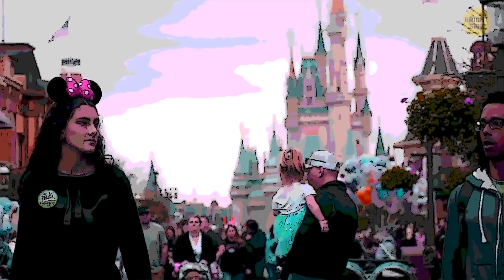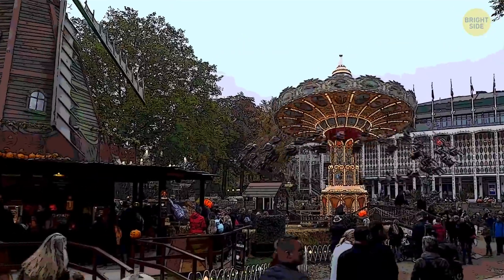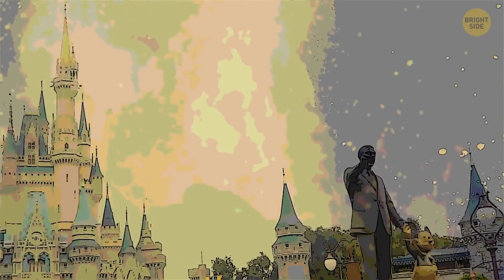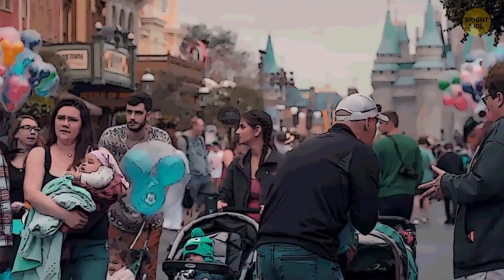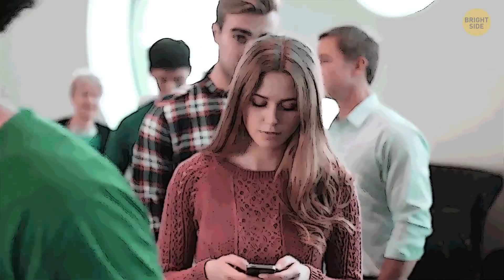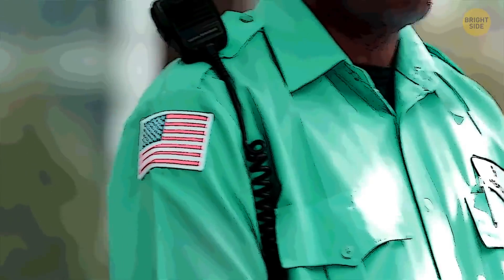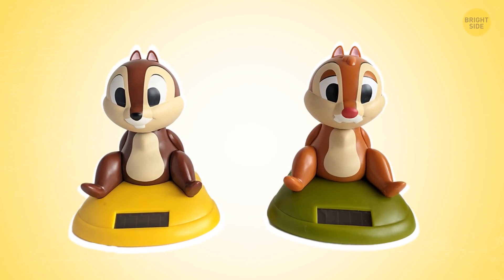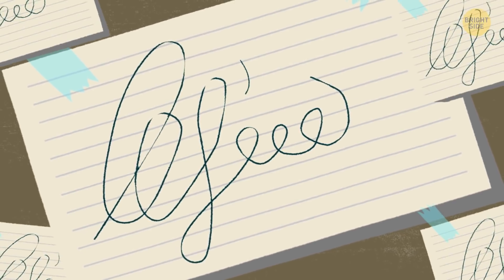Why Planes Can't Fly Over Disney Land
Currently, there're more than 58,000 flight paths around the globe. Numerous flights that can take you practically anywhere... But there're several no-fly zones scattered all around the world: mountain ranges, political sites, and amusement parks. Wait... amusement parks? Airplanes are indeed restricted from flying over Disneyland. The ban also includes helicopters and drones. But why?